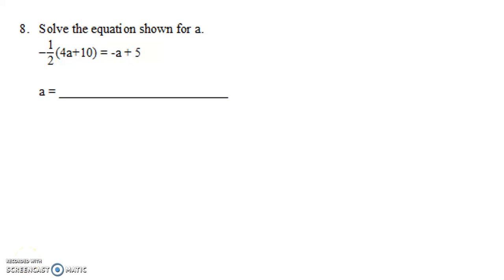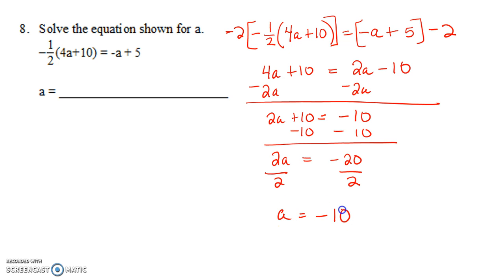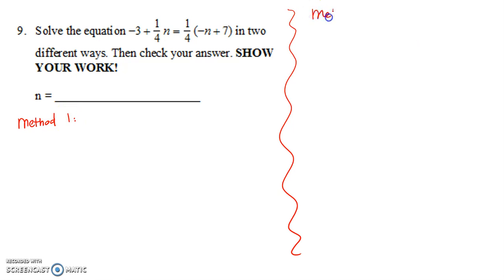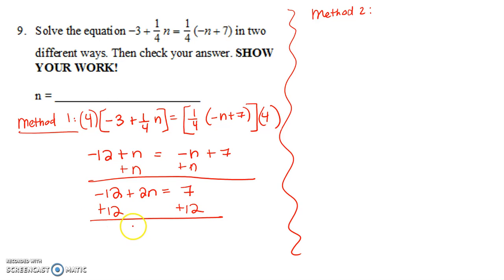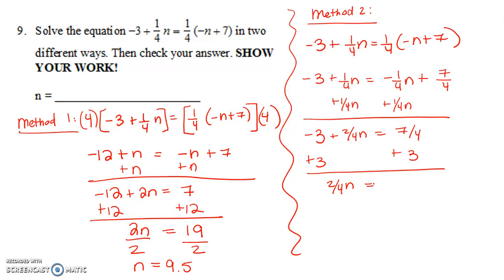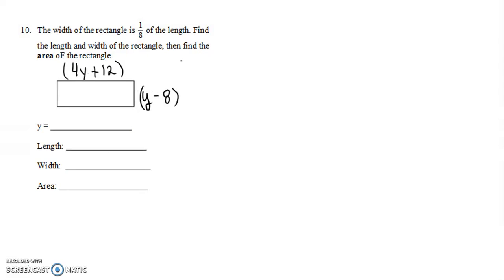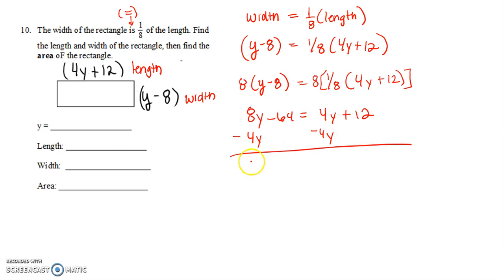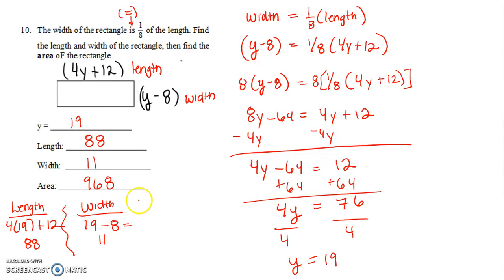SG Solving Linear Equations 8 9 10